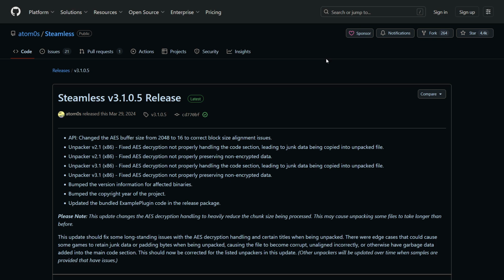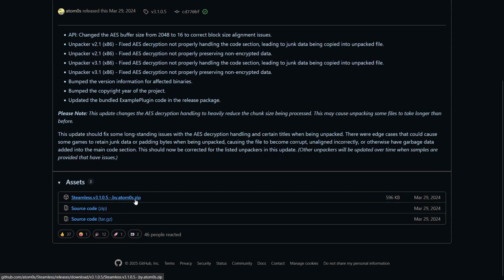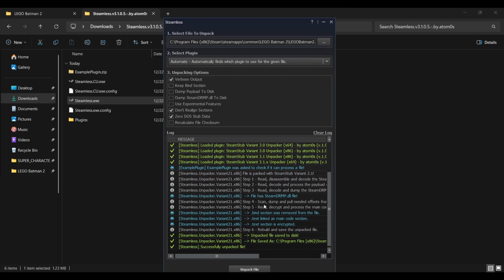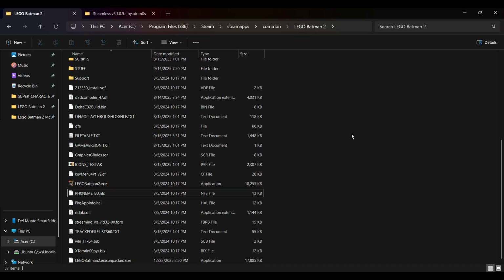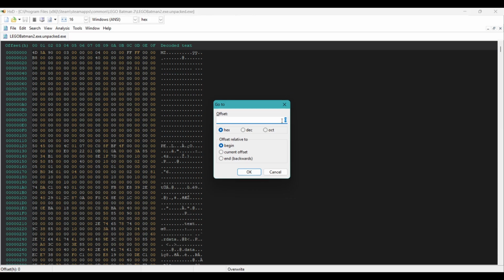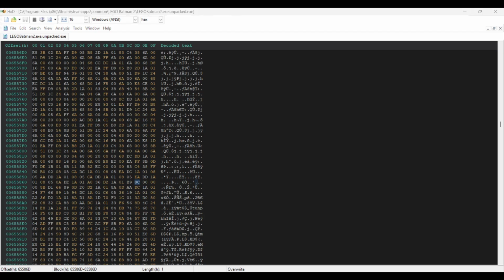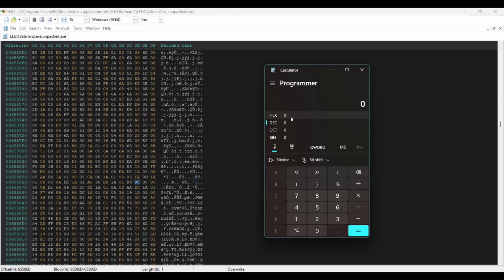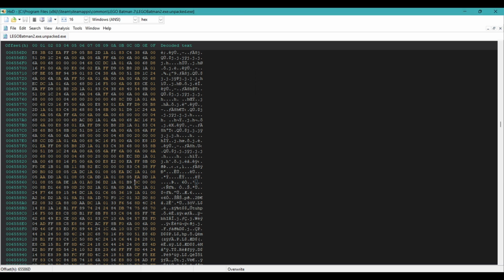How to Expand the Character Grid | LB2 Modding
Information used in this tutorial provided by Bario The Weird on Discord.